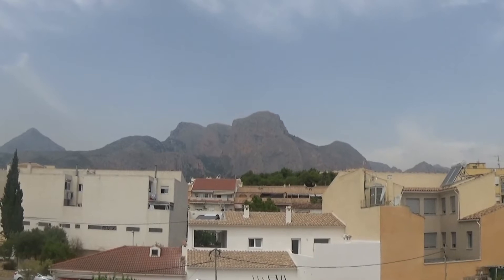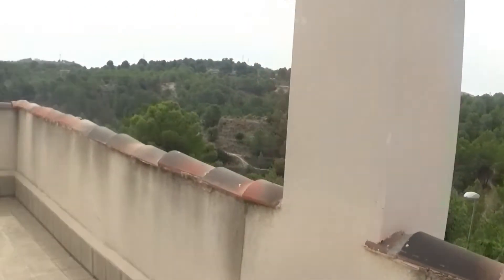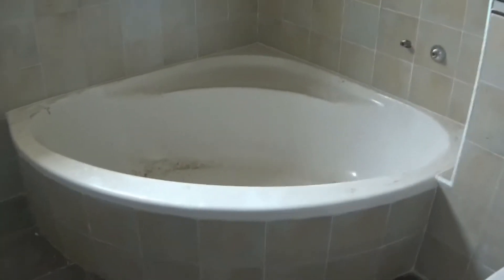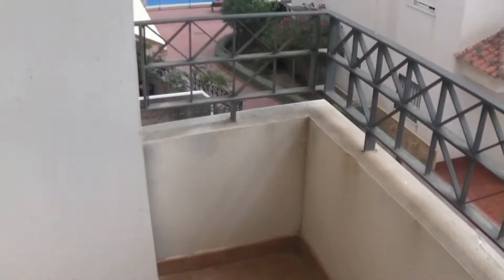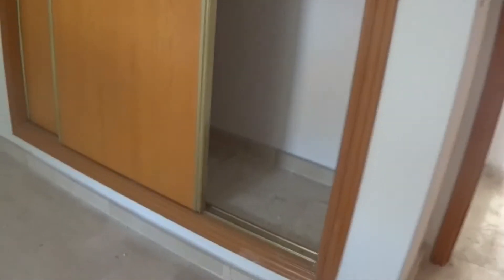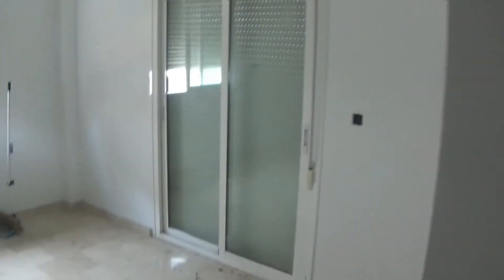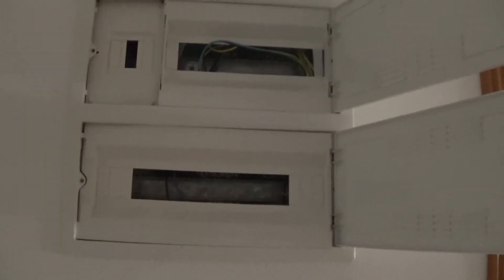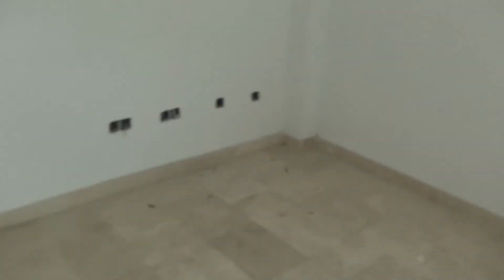New House Part 2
Day 2 in moving house